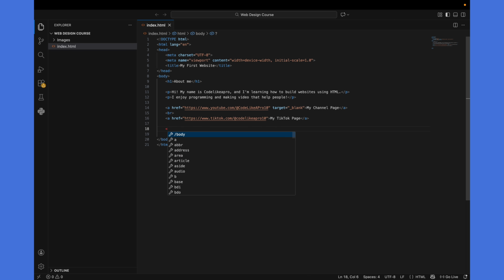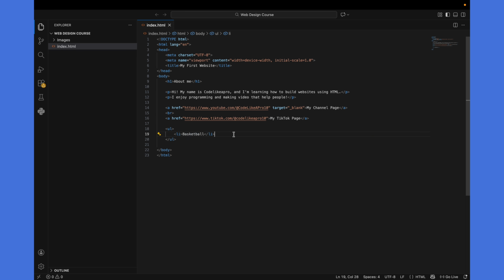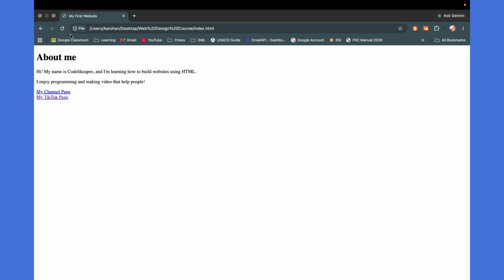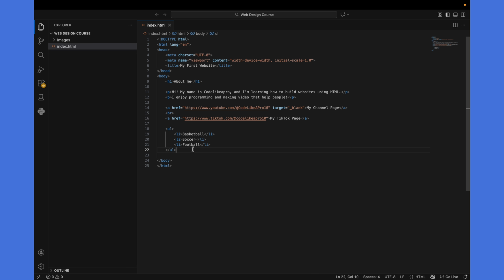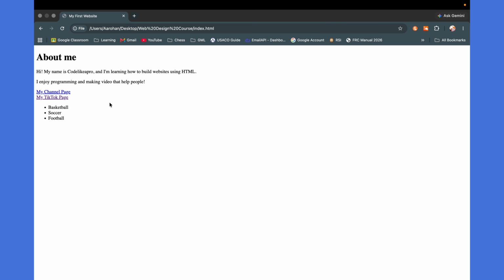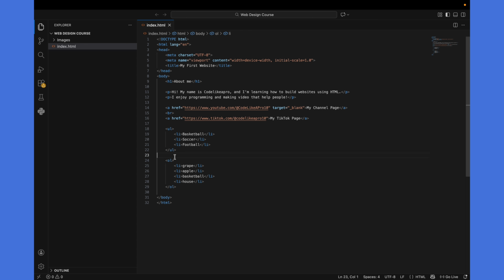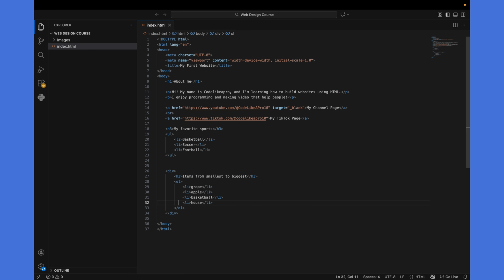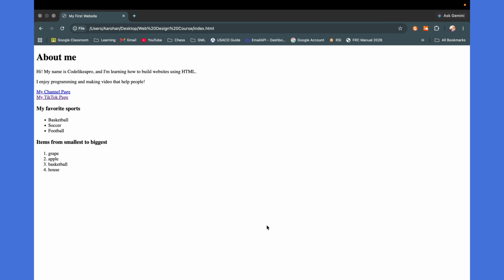Web Design Course for beginners Video 3 | HTML & CSS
Web Design with HTML and CSS

Video 3/9